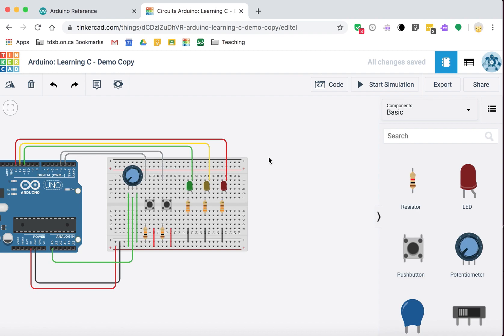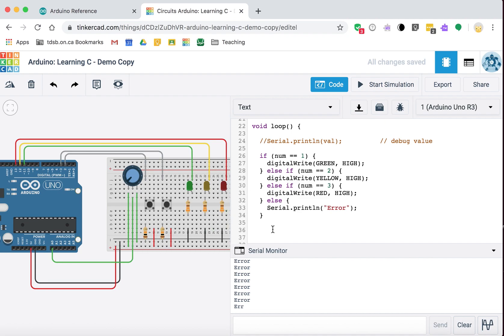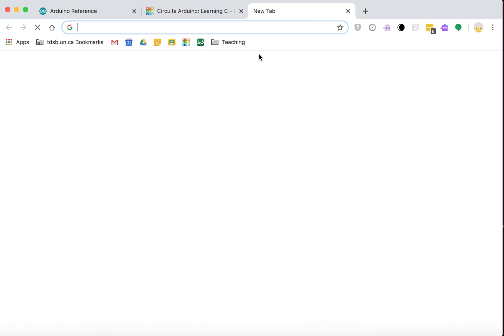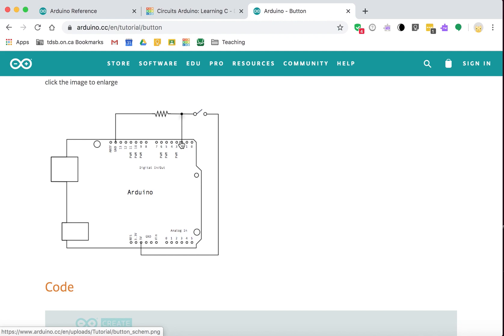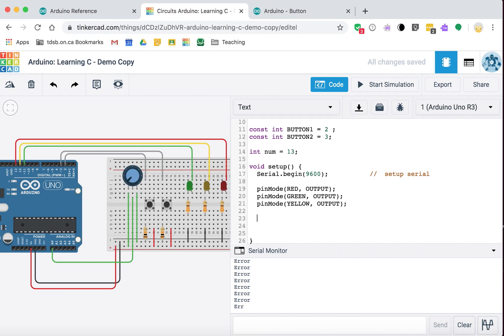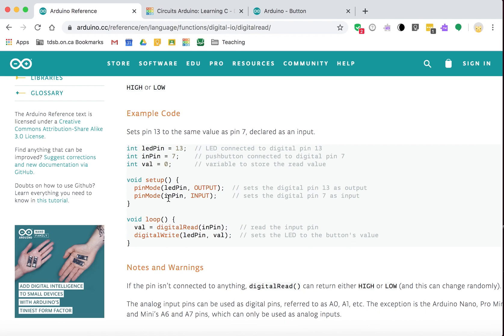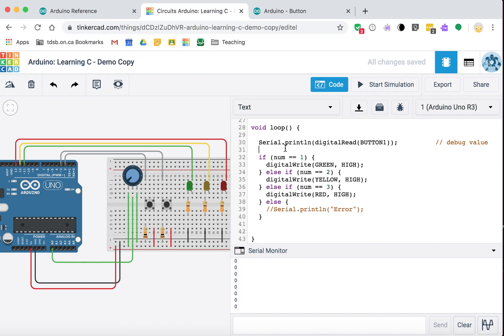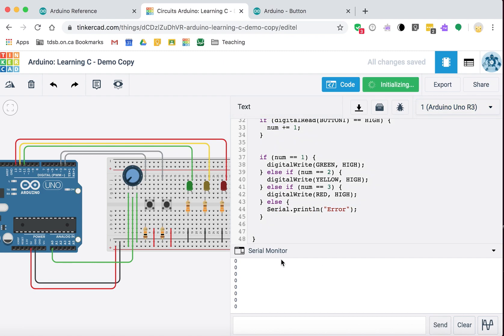Arduino / Intro to C: Nested If Statements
More about using if statements in C.

Covers:
- nested if statements
- button debouncing